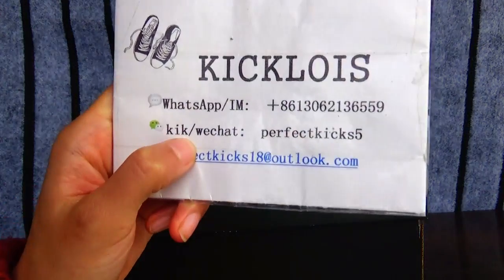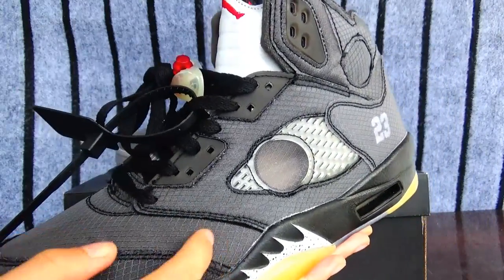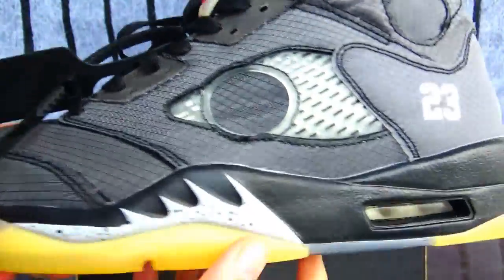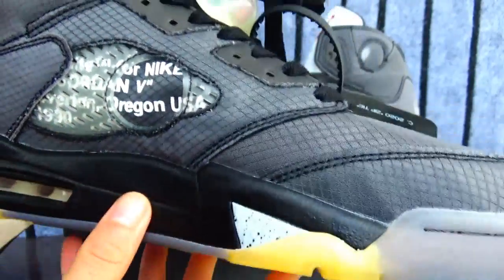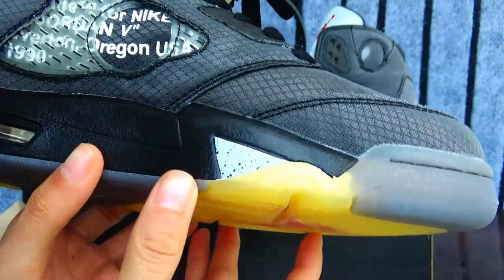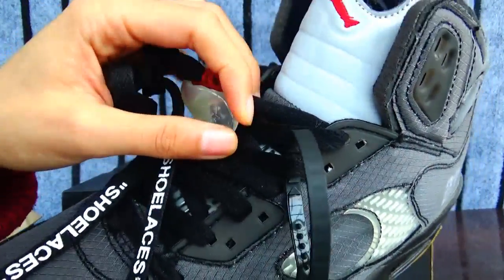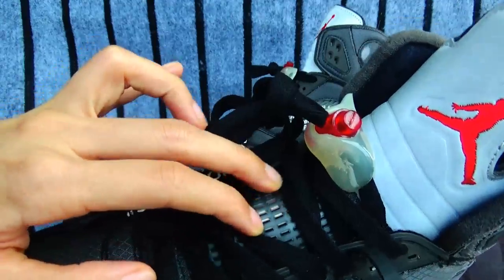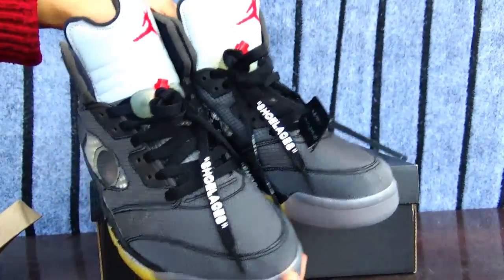OFF WHITE AIR JORDAN 5 FIRST REVIEW & ON FEET